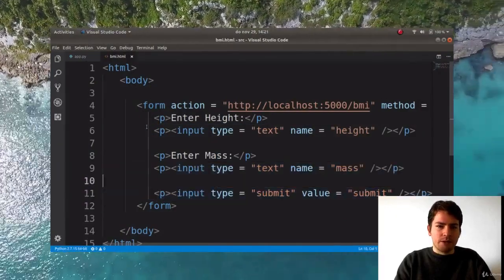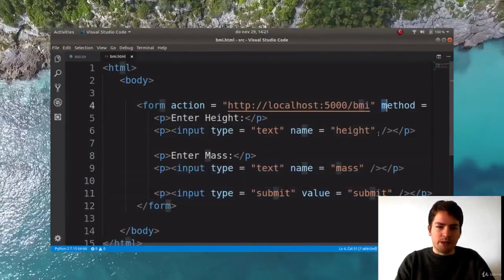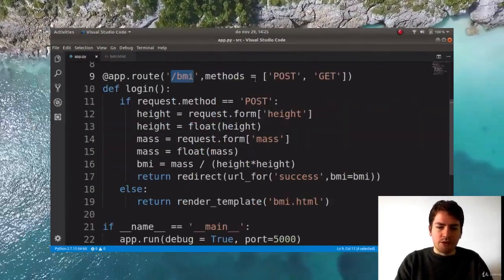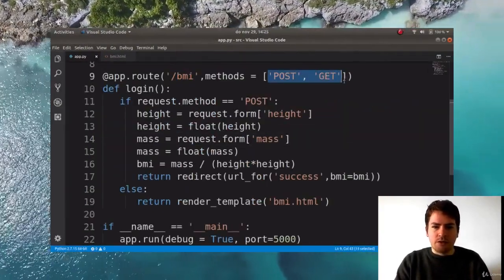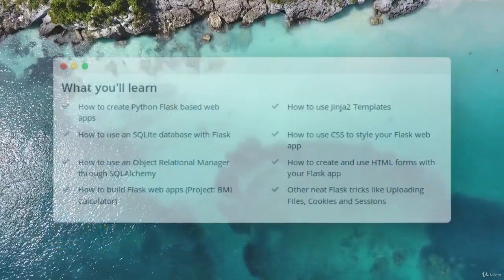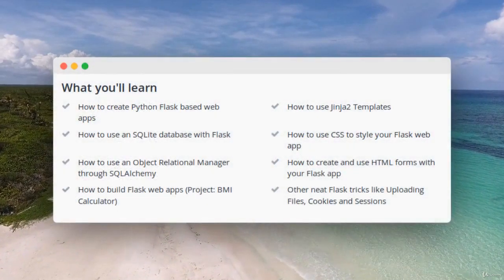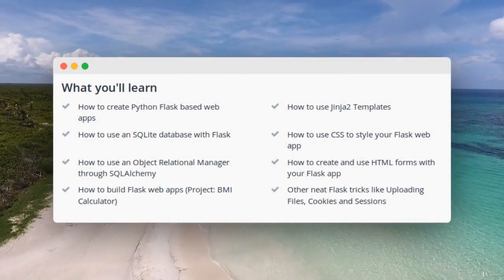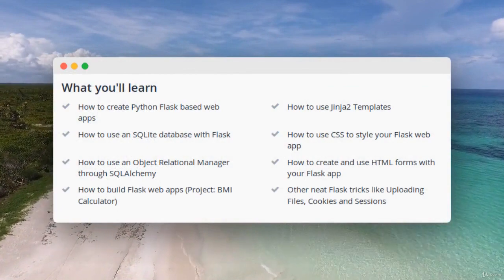Python Flask: Make Web Apps with Python - learn Flask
What you'll learnHow to create Python Flask based web appsHow to use Jinja2 TemplatesHow to use an SQLite database with FlaskHow to use CSS to style your Flask web appHow to use an Object Relational Manager through SQLAlchemyHow to create and use HTML forms with your Flask appHow to build Flask web apps (Project: BMI Calculator)Other neat Flask tricks like Uploading Files, Cookies and Sessions
This course will teach you how to make your first Python Flask Web ApplicationsThe course includes a web app project to help you get started building apps.  It covers all the basics to start writing your own applications. It covers URL Routing, Jinja 2 templates, Cookies, Sessions and other web technologies!We expect you know the basics of Python, HTML and CSS. But don't worry if you're not an expert on these topics yet. Enough reading. Time to code
this is the best Flask course. you can download and watch for free after enroll.